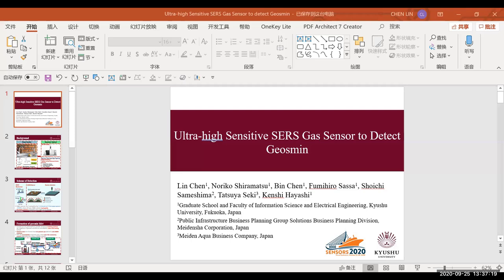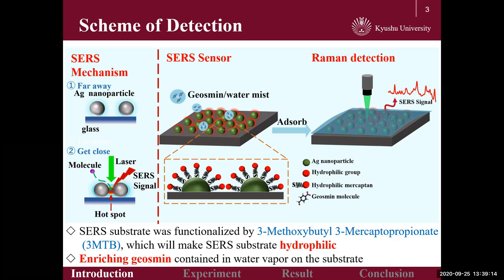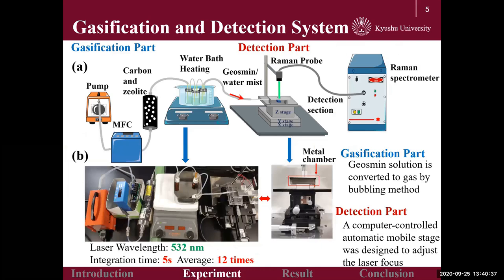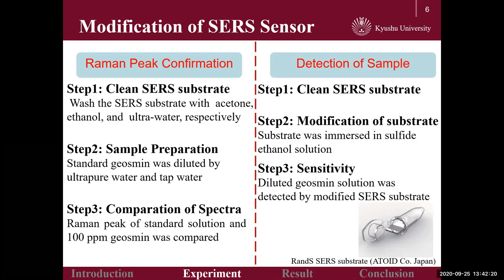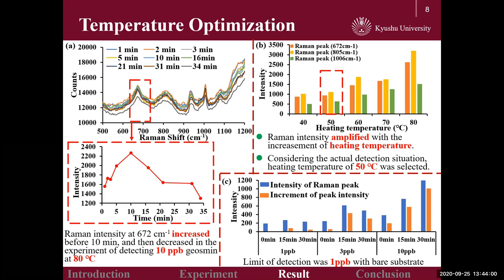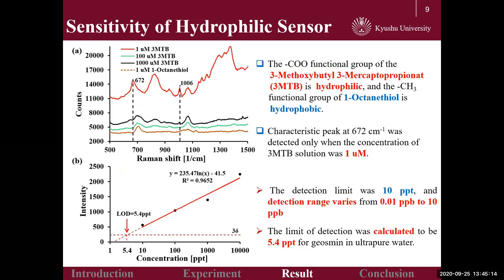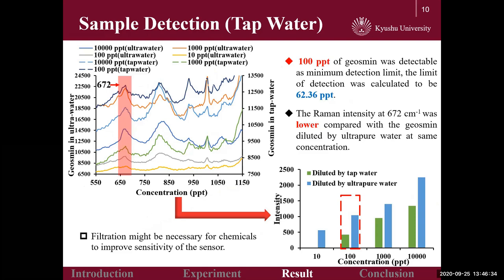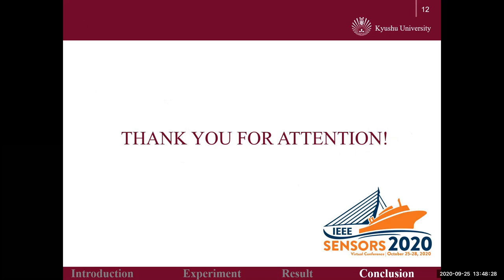Ultra-High Sensitive SERS Gas Sensor to Detect Geosmin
Title: Ultra-High Sensitive SERS Gas Sensor to Detect Geosmin

Author: Lin Chen{1}, Noriko Shiramatsu{1}, Bin Chen{1}, Fumihiro Sassa{1}, Shoichi Sameshima{3}, Tatsuya Seki{2}, Kenshi Hayashi{1}

Abstract: Geosmin gas gasification and detection system was developed. Water bath heating method was used to easily generate geosmin gas, and the effect of heating temperature was discussed. In 50 ℃ heating condition, 10 ppt concentration of geosmin was detectable by hydrophilic SERS substrate. But there was no Raman characteristic peak of geosmin appeared when the substrate was hydrophobic. Besides, the great linear relationship between geosmin concentration and Raman intensity was realized. In addition, we also detected the geosmin in tap water, a fairly good correlation has been confirmed though its minimum detection limit is lower than geosmin in ultrahigh water.